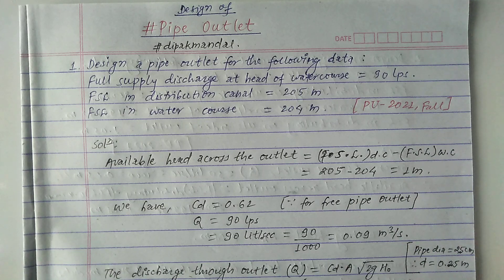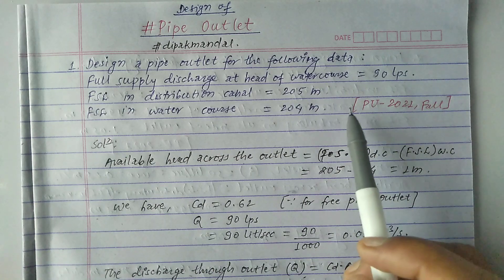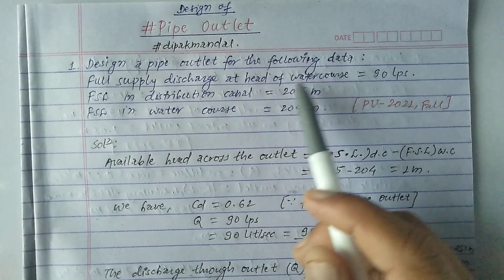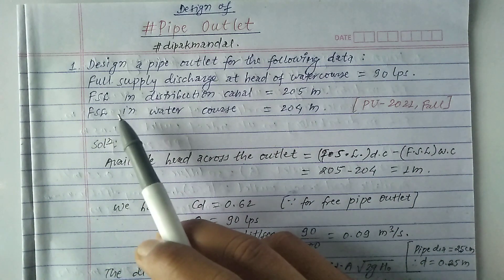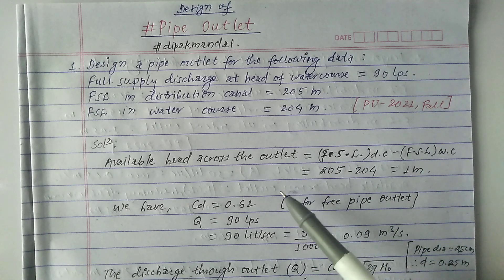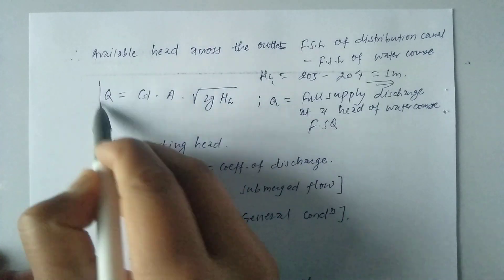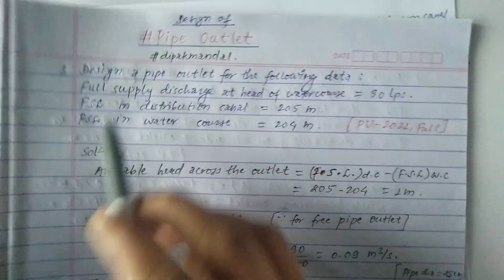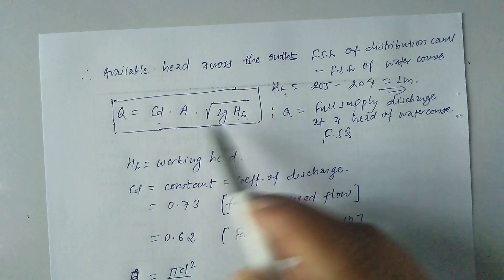Design Of Irrigation OutLet🔥|Numerical On Pipe Outlet |Numerical Solution| Irrigation Engineering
Design Of Irrigation OutLet🔥|Numerical On Pipe Outlet |Numerical Solution

Your Quaries:-
Design Of Sarada Fall
Numerical Solution of Sarada Fall
Design of vertical Type Fall
Design Of Vertical Drop Fall
Numerical Solution vertical Drop Fall
Design Criteria Sarada fall